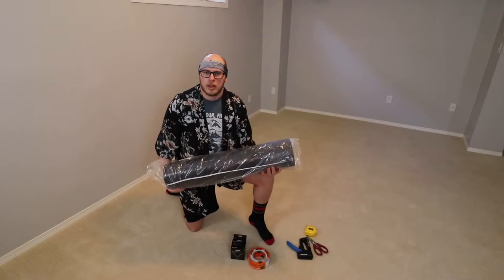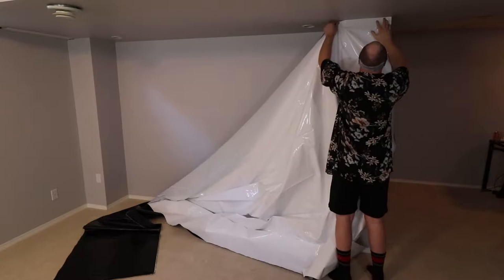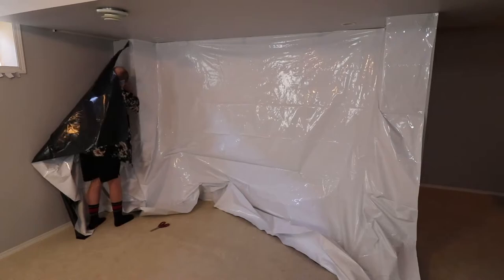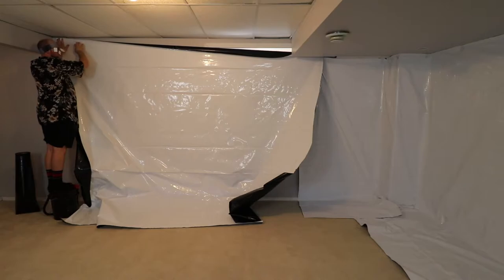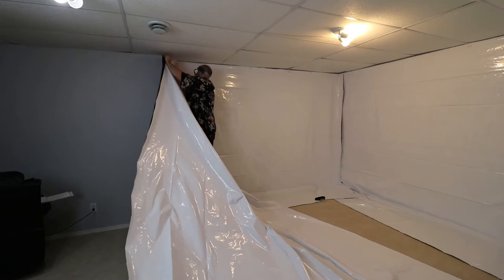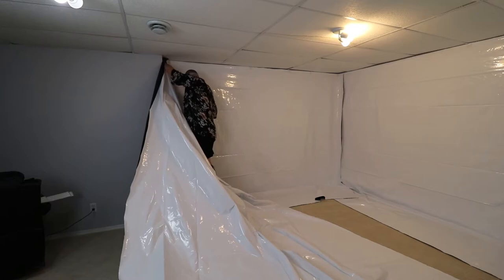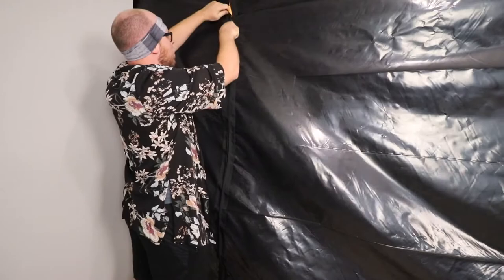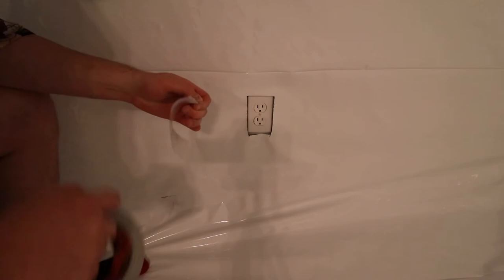Making An Indoor Grow Room In My Basement Using Panda Film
Today I will be making an indoor grow room in my basement using some panda film. This will be an ongoing project that will give me a roughly 12 x 15-foot growing space. Using panda film allowed me to get a much larger growing area for cheaper than if I used a grow tent.

Panda Film
Vivosun Zipper
White Gorilla Tape